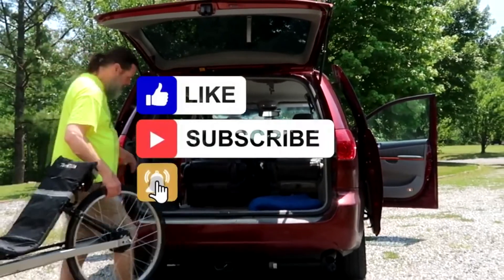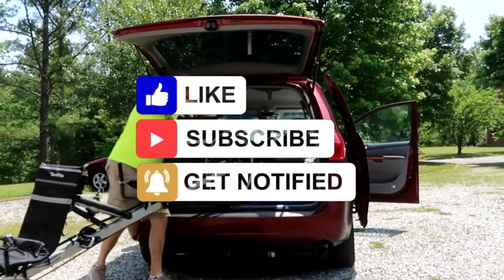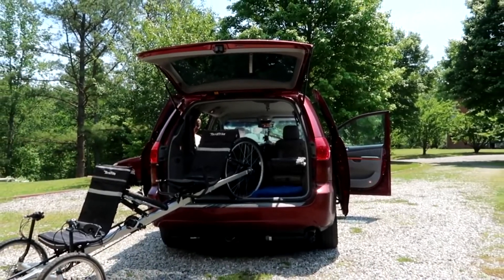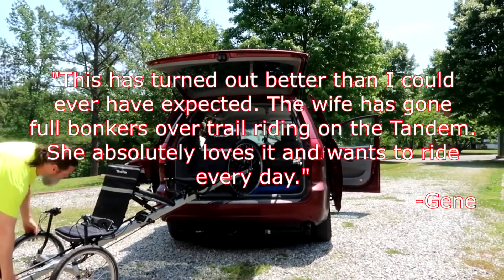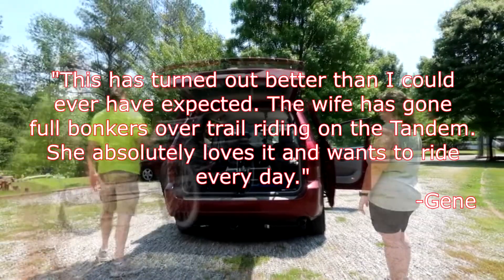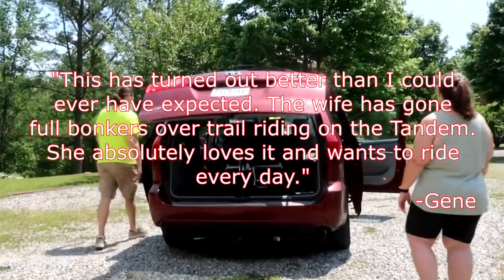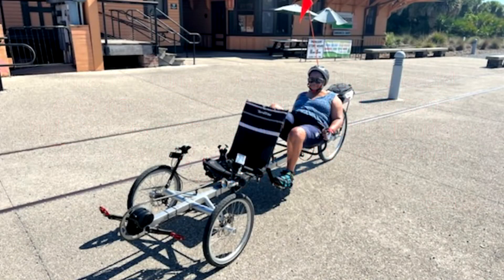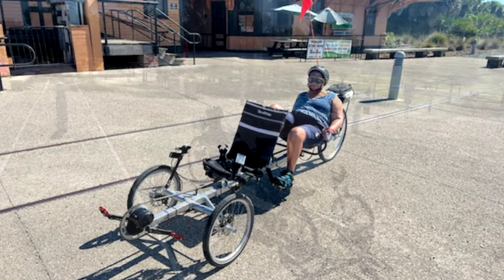Terra Trike Rover Tandem, part 4 The Final Chapter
For us this just didn't work out as planned, but it worked out great for the new owner: "This has turned out better than I could ever have expected. The wife has gone full bonkers over trail riding on the Tandem. She absolutely loves it and wants to ride every day. As you can see I have already dipped in my parts bin and started accessorizing. It is such a good riding trike and the high seats are great for both of us especially my Hip replacement. Trike Tandems are so rare in my neck of the woods that we get stopped each time we ride by admirers."

Cameras: GoPro Hero 6 Black, Fly6 [v], Canon G7X Mark II, Mavic Pro Platinum

Velomobile: 2013 Carbon Quest, built by Velomobiel.nl, assembled by Bluevelo
Trike: 2012 ICE Sprint X 26, built by Inspired Cycle Engineering (ICE)

Video editor: Vegas Pro 17